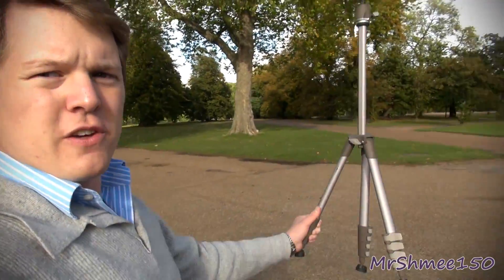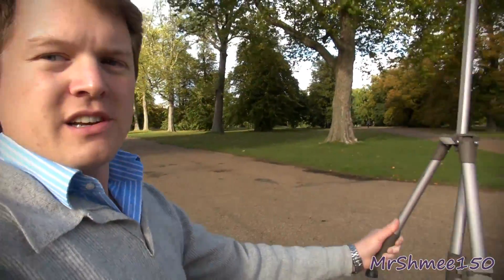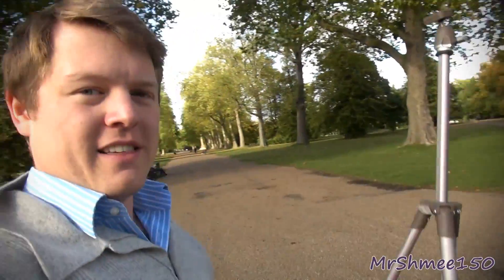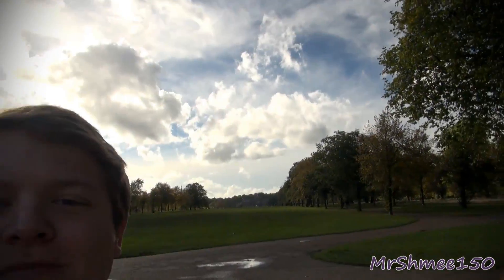[MrShmee150] How I Film Myself Talking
INFO BELOW!

Camera: Sony CX700
Location: London

It's something you guys ask and well here's the answer; this is how I film my vlogs and Shmeecap videos.